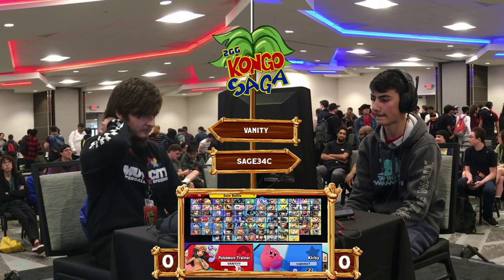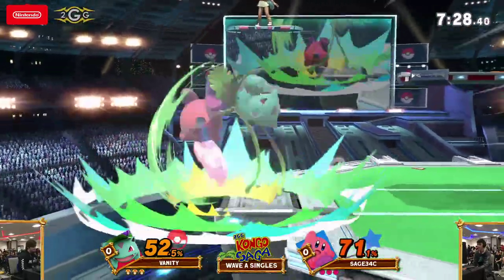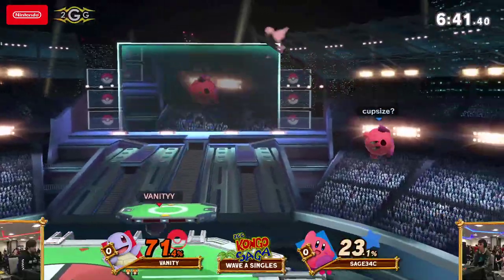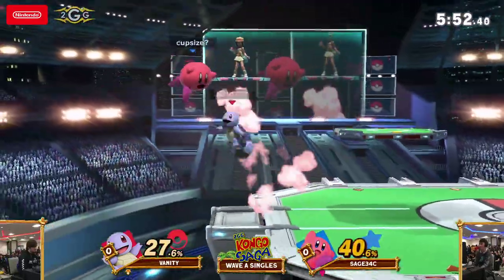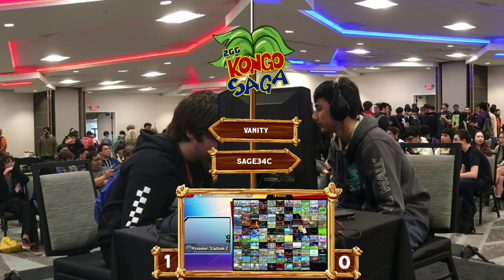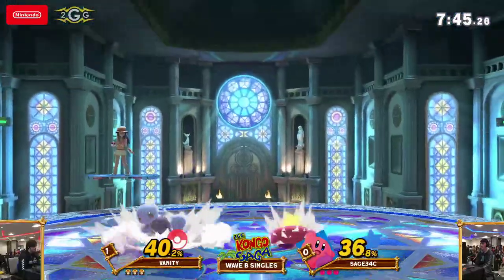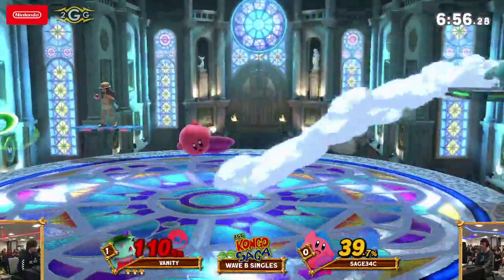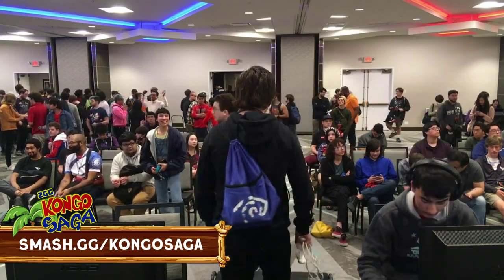Kongo Saga - Vanity (Pkmtrainer) Vs Sage34c (Kirby) Winners Pools - Smash Ultimate